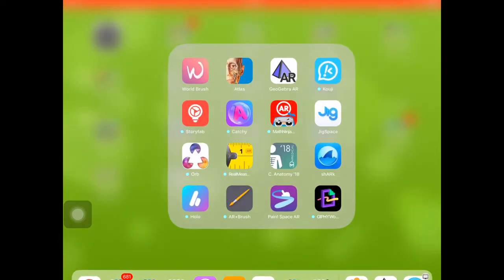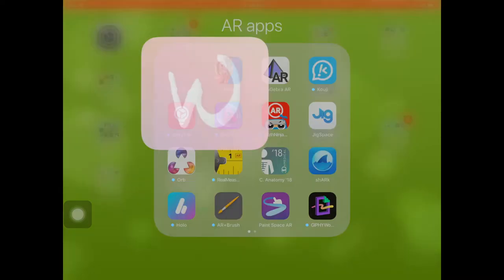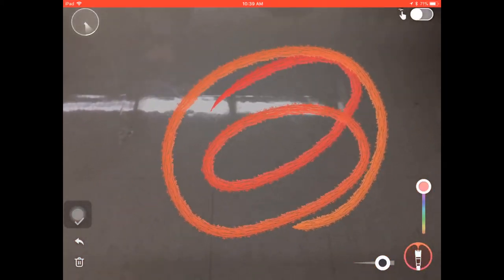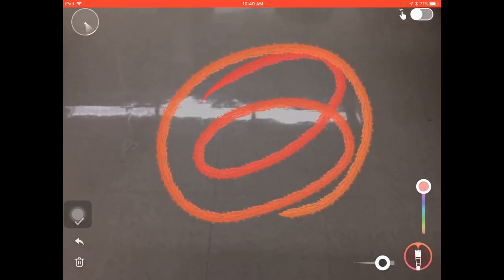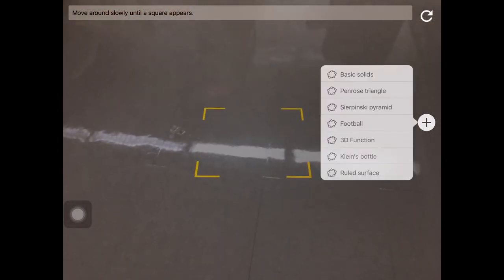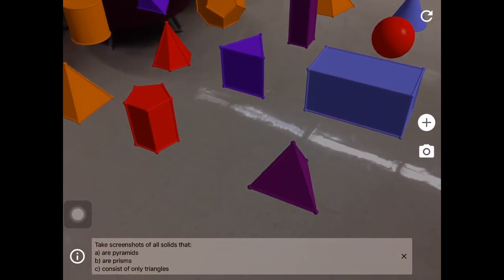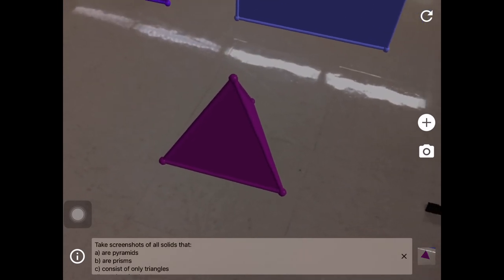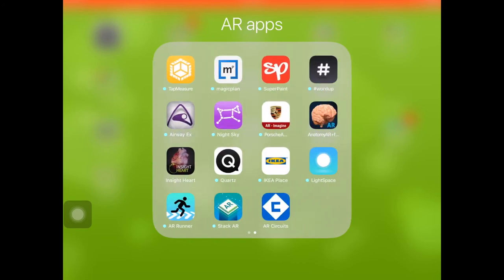iOS 11 - Augmented Reality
With iOS 11 Augmented Reality, or AR, is easily accessible and growing quickly! Here are my 7 favorite iOS 11 features for the iPad classroom Get a free poster and more quick video tutorials!